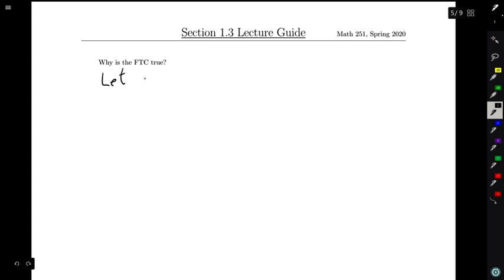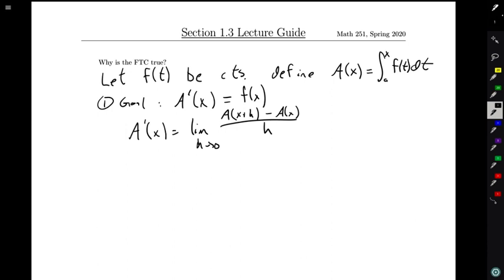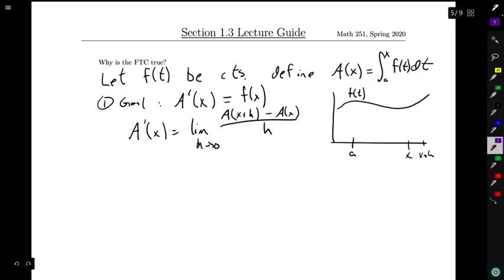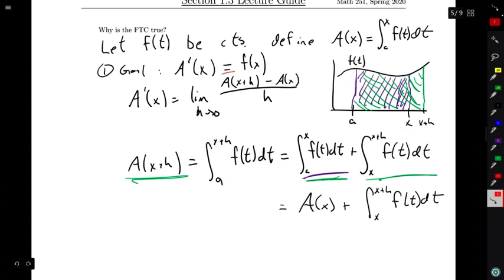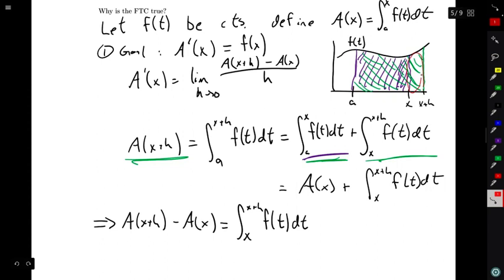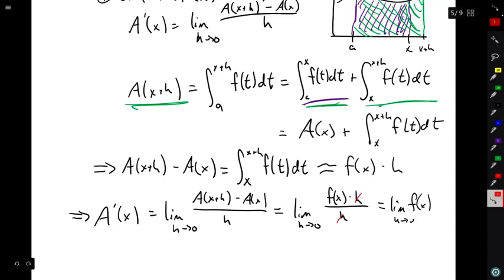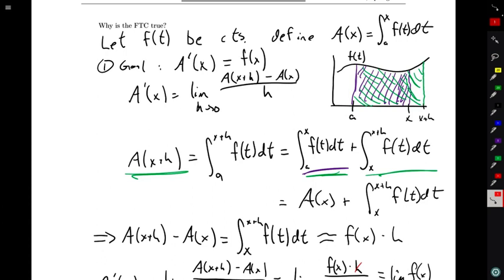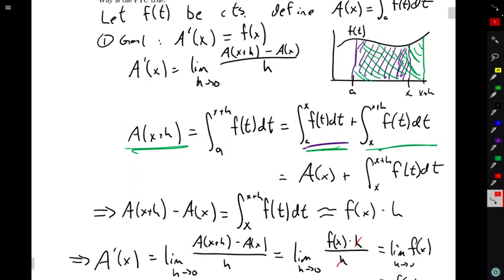14: A Proof of the Fundamental Theorem of Calculus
Here, we (mostly) prove the Fundamental Theorem of Calculus.